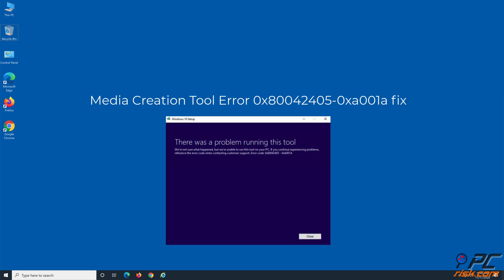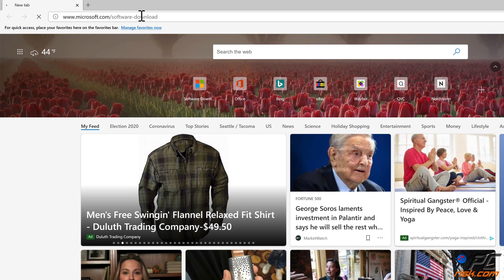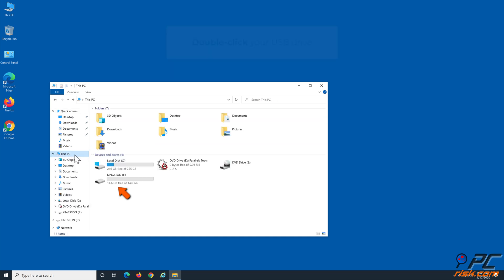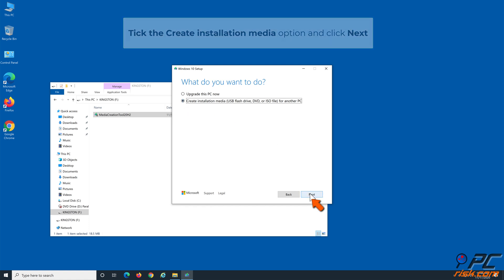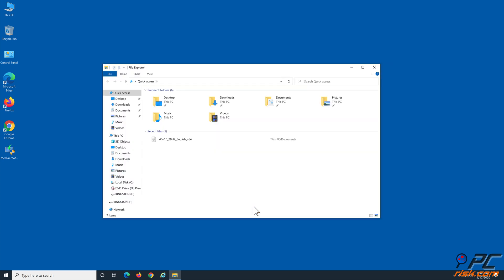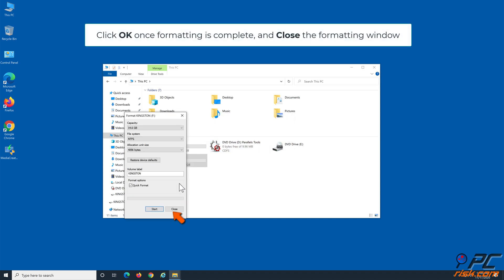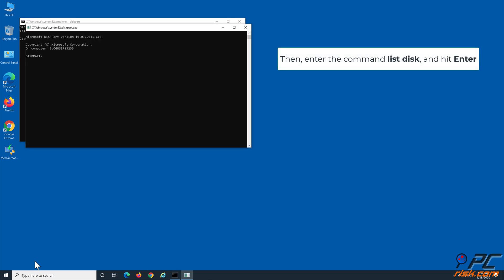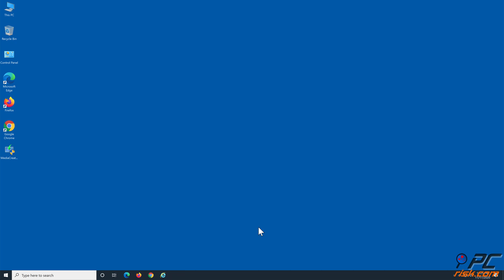How to fix Media Creation Tool Error 0x80042405-0xa001a?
Video showing how to fix Media Creation Tool Error 0x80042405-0xa001a